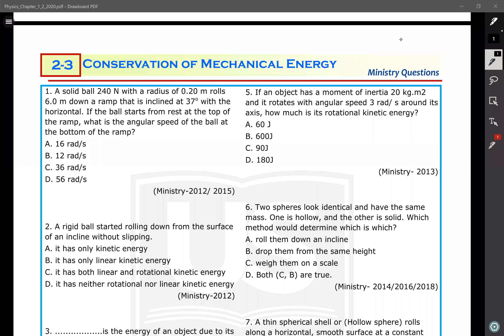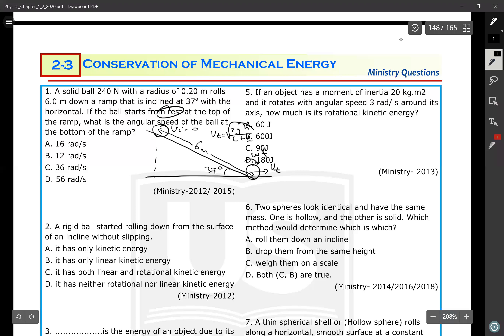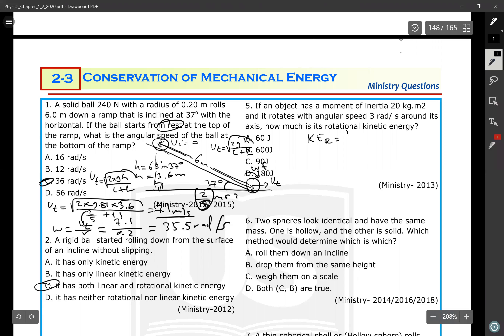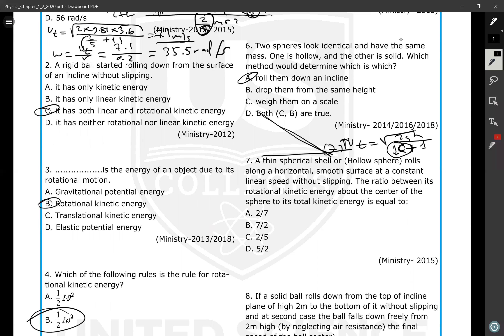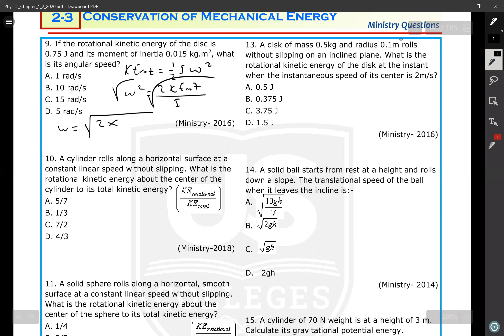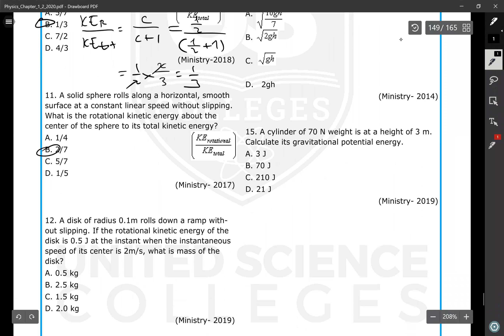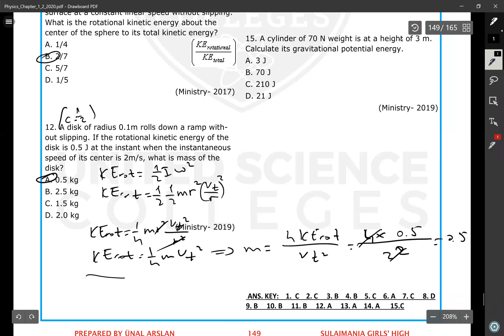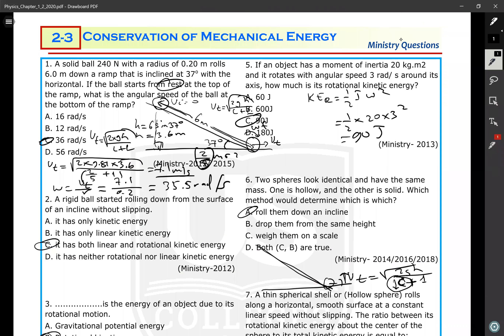Rotational Kinetic Energy | Answers of Ministry Questions | Wezary Physics